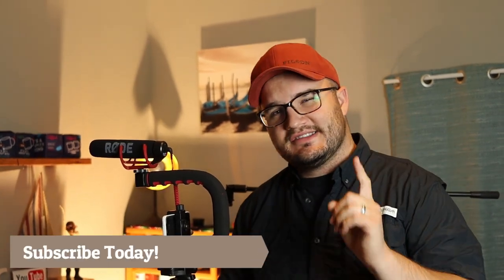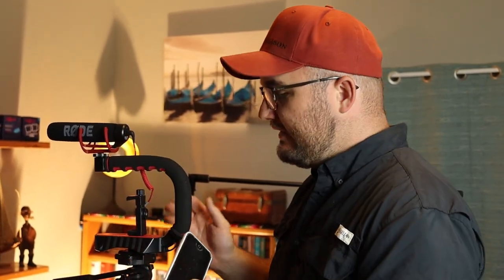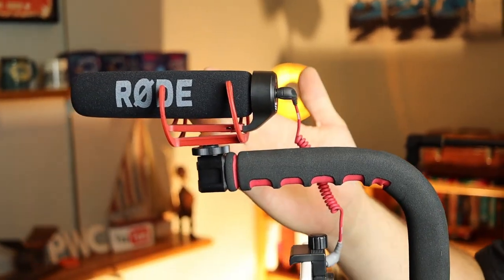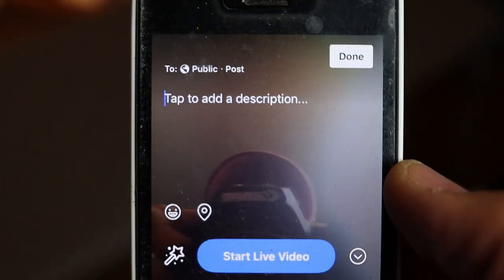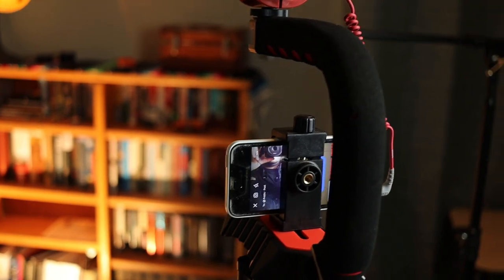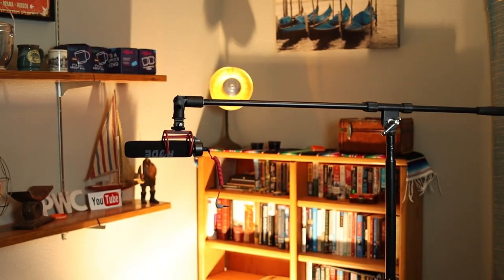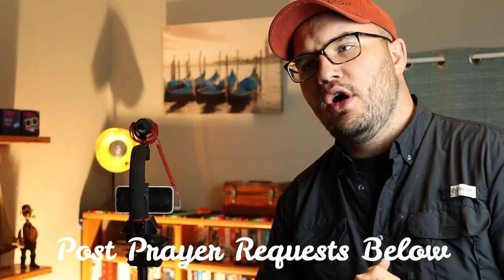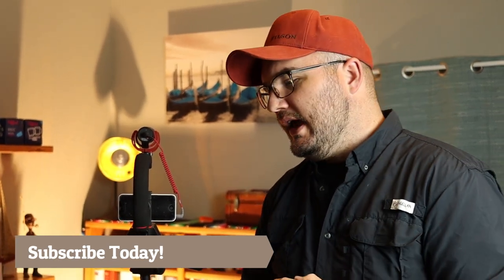Facebook Live for Small Churches | using a cell phone (with product links)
Rode Microphone
Cell phone mount
U Shape grip
Microphone cell phone adapter cord
Our lighting
Mic extension cord
Boom Pole stand
Boom Pole swivel arm

Other Items of possible interest:
Our Canon SL3 Camera
Our Lapel Microphone
Our Camera Backpack

Come with us as we travel to the ends of the earth to witness the power of prayer firsthand!

-Pray for future interviews, pray over our ministry, pray over our finances, pray that the enemy knows his place, and lastly don't forget to pray over the prayer requests discussed in the videos.

ABOUT THIS VIDEO: In this video Praying with Charles goes into some detail on how Churches can go live on Facebook. Check out the links above to purchase similar items to get crispy audio and video. These things are essential in producing video that your church will actually watch. Please ask any questions in the comments and as always, post your prayer requests in the comments below and we will be sure to pray over each one of them.